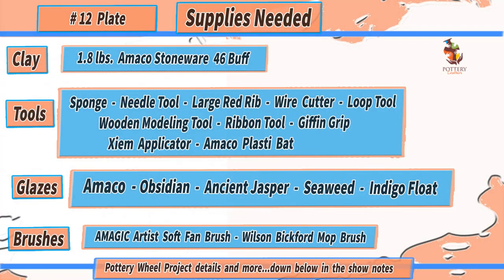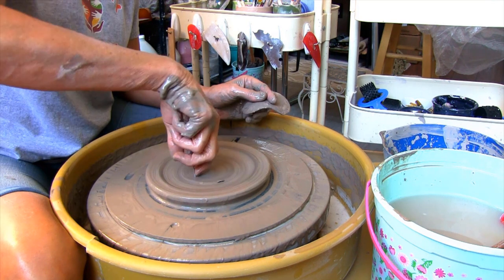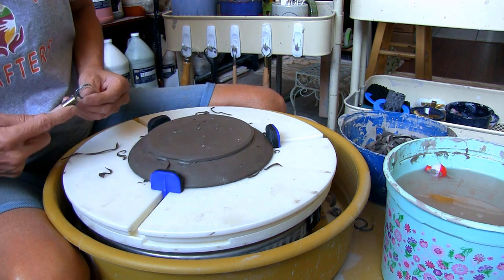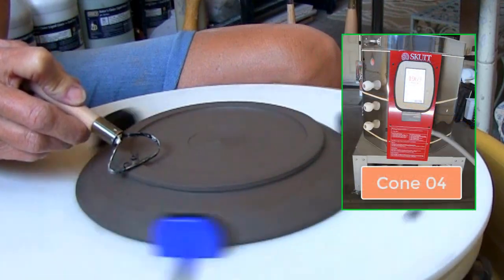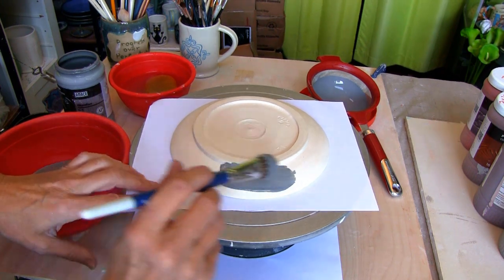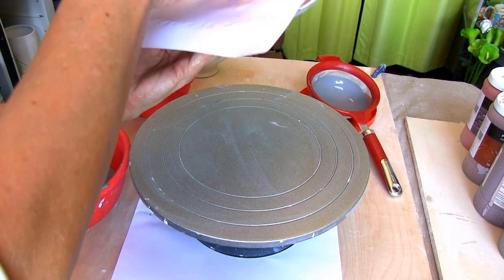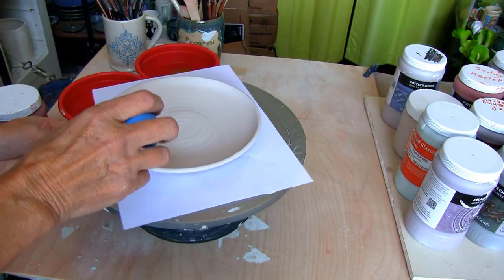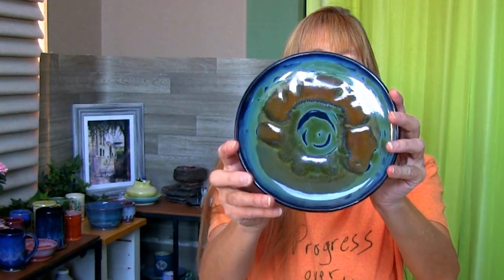Making A Plate Beginner Pottery Wheel Projects # 12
Making a Plate is easier than you think. Learn how in Pottery Crafters Beginner Pottery Wheel Projects # 12. And yes, you will see the finished piece. Tools Supplies and Links in the video are in 👇 SHOW MORE SECTION 👇

✳️ Tools and Supplies for Making a Plate ✳️

✅ Tools
✅ 8 Piece Tool Set (Basic Tool Set) (Amazon)
✅ Sponge (Amazon) (Blick)
✅ Large Rib (Amazon) (Blick)
✅ Giffin Grip (Amazon)
✅ Amaco Plasti-Bat (Amazon) (Blick)
✅ Xiem Applicator (Amazon) (Blick)

✅ Clay
✅ Amaco Stoneware #46 Buff (Amazon) (Blick)

✅ Glaze
✅ Amaco Obsidian (Amazon) (Blick)
✅ Amaco Seaweed (Amazon) (Blick)
✅ Amaco Ancient Jasper (Amazon) (Blick)

✅ Brushes
✅ Soft Fan Brush Set (Amazon)
✅ Mop Brush (Amazon)
🔷 Bonus Material 🔷

My Pottery Wheel
✅ Brent CXC

My Kiln
✅ Skutt KM Series 818-3